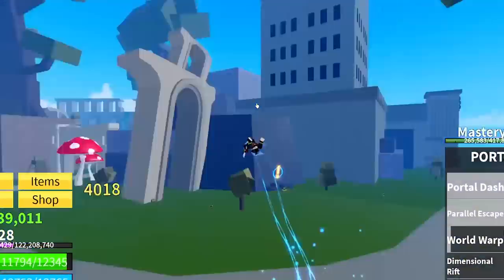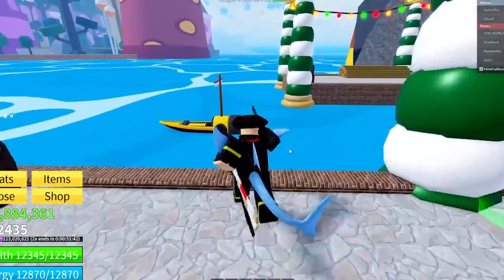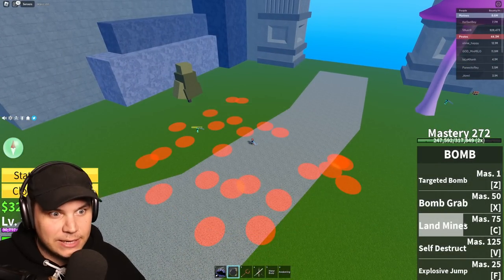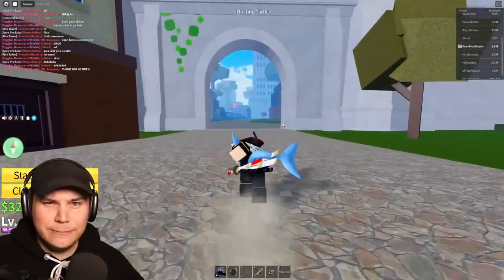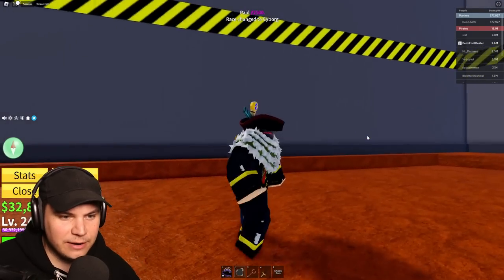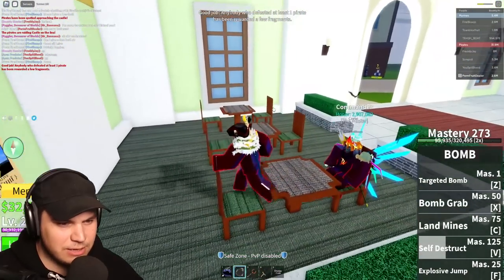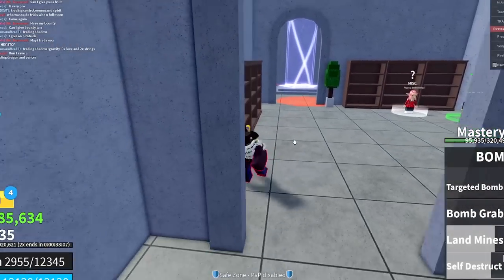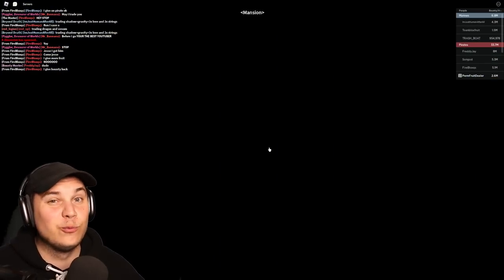THE BOMB FRUIT IS ABSOLUTELY BROKEN In Roblox Blox Fruits!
TODAY WE CHECK OUT THE BOMB FRUIT IN ROBLOX BLOX FRUITS!